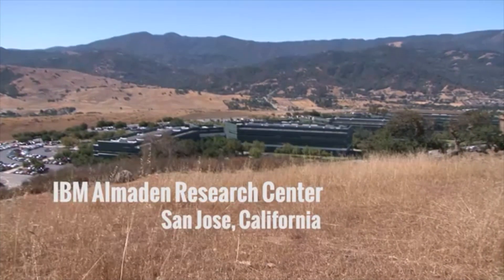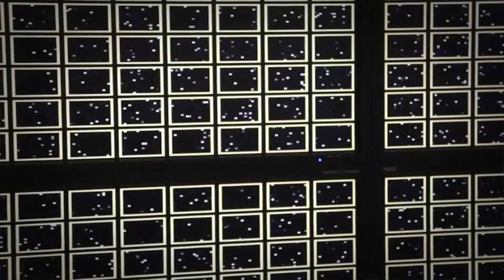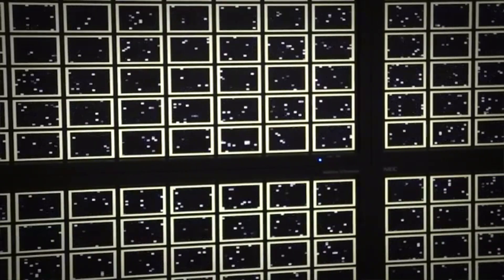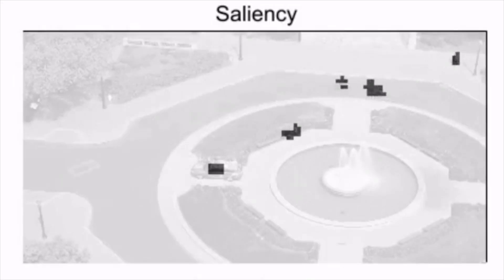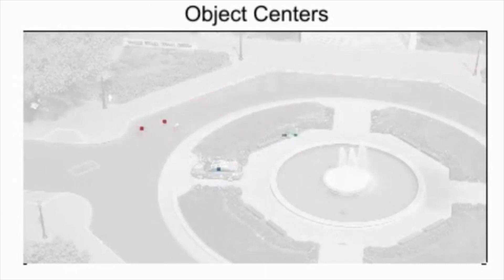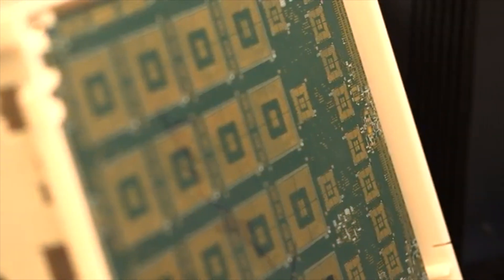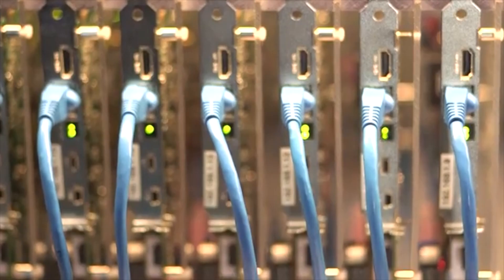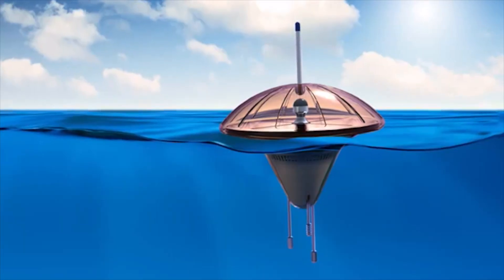IBM's new Synapse chip | Engadget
Traditionally, faster processing has always meant greater power consumption, but IBM's new SyNAPSE chip flips that paradigm on its head.